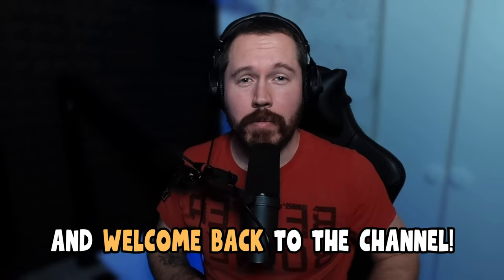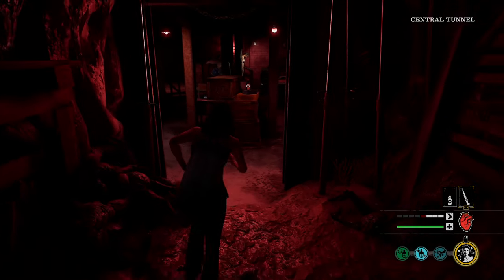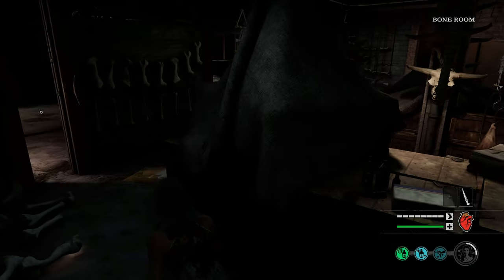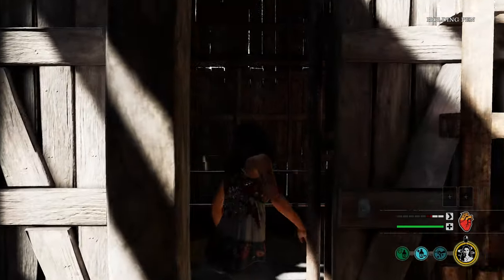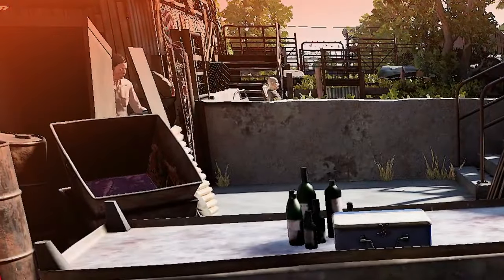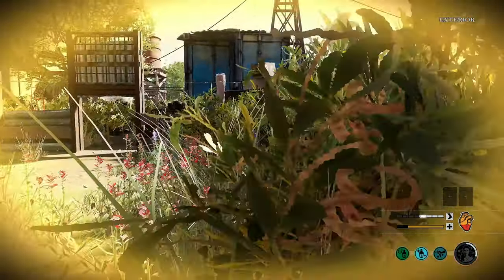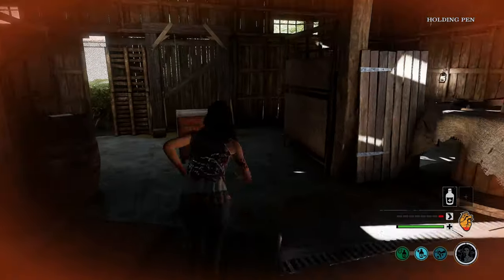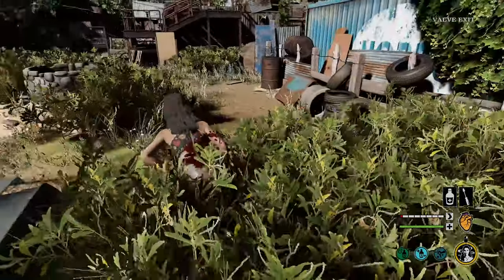This IMMORTALITY build is OVER POWERED!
I created this incredibly fun build for ANA in Texas Chain Saw Massacre, and thought I would share it with you guys!

TIMESTAMPS
0:00 Intro
0:31 First Perk
0:52 Second Perk
01:09 Third Perk
01:23 The Complete Build
01:30 Showcasing the build.

📺 Want even more content? Explore my YouTube channel:   @NorsemanYoutube

Thanks for being part of our awesome gaming family! 🎮👾